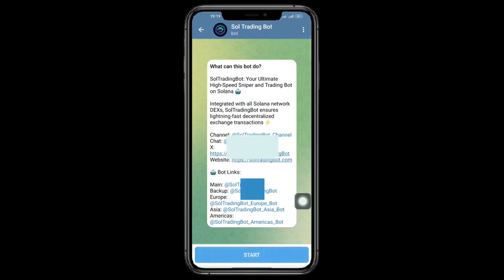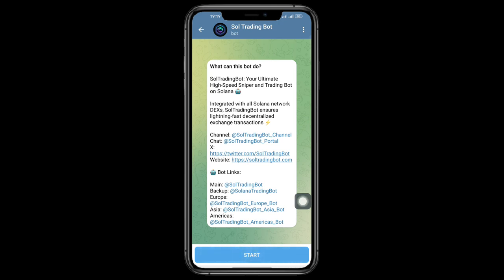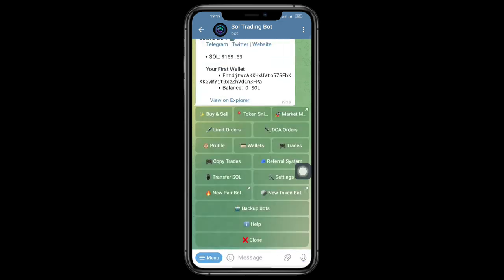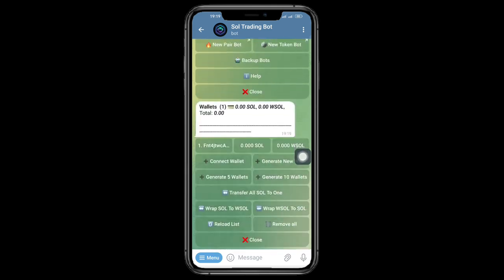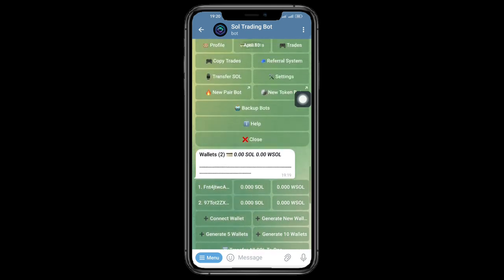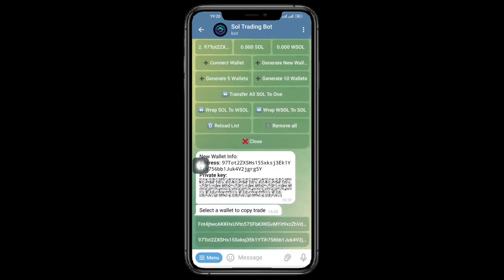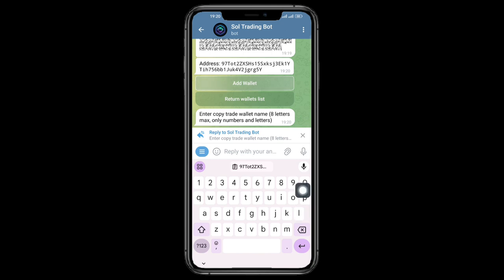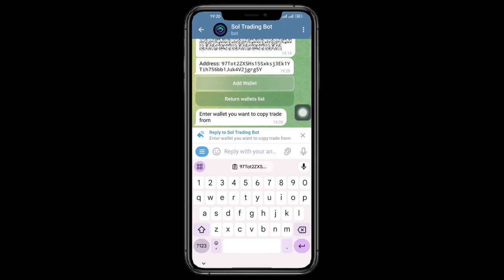How to Automatically Copy Trade Wallets on Solana (Best Method).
Looking to copy trade wallets on Solana? Watch this video to learn the best method for automatically copying trades on Solana. Don't miss out on this helpful tutorial!